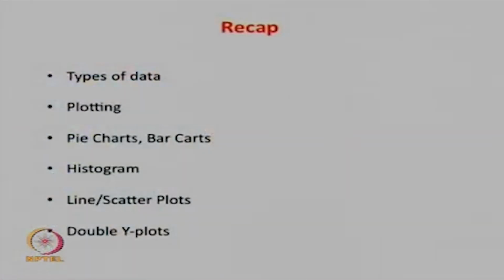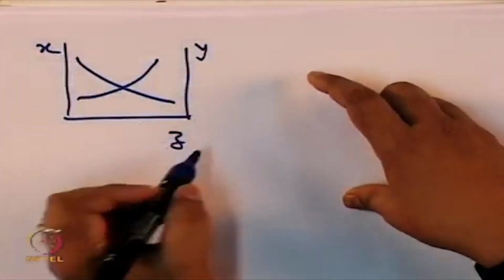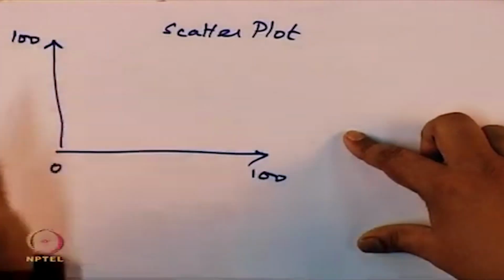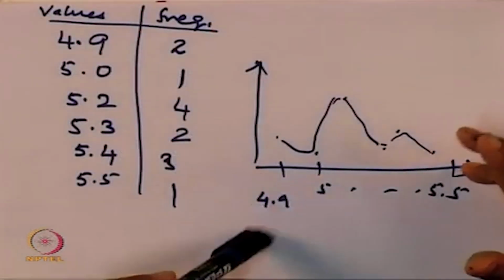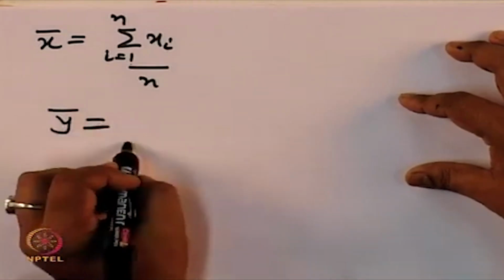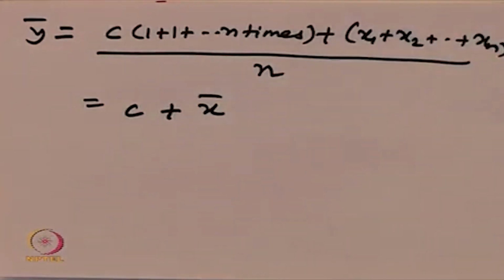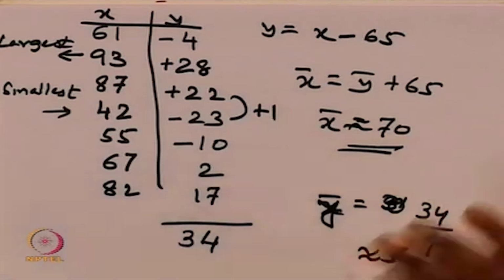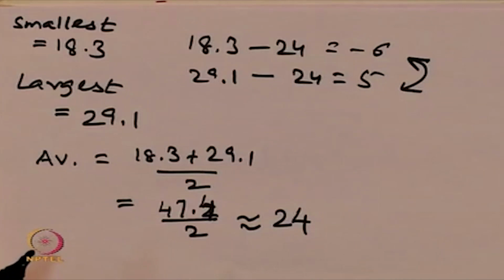Arithmeticmean ch17sp swayamprabha